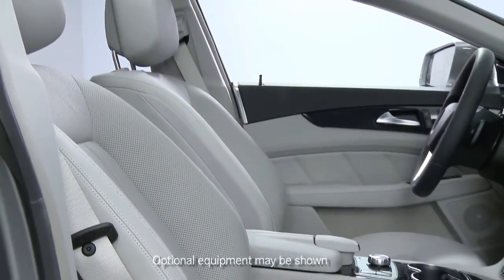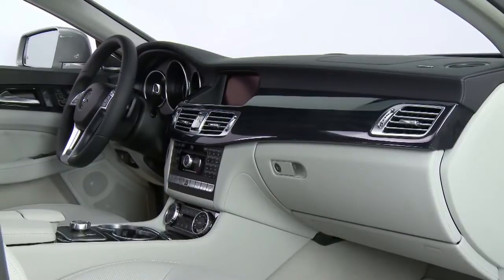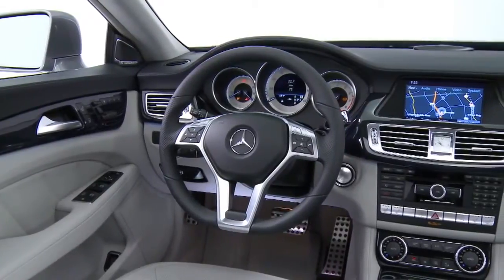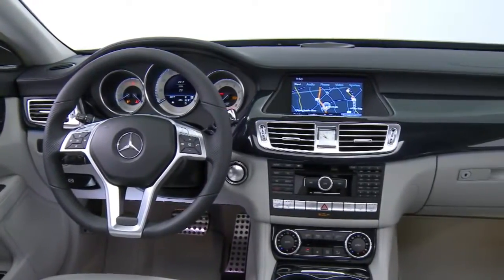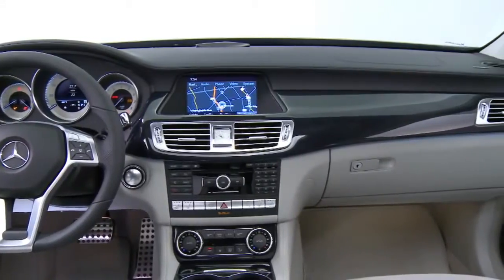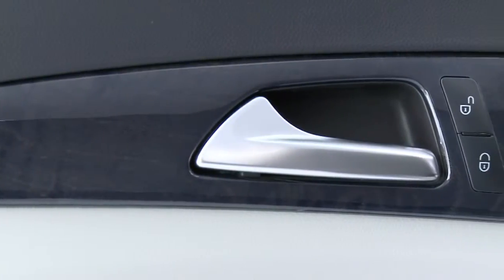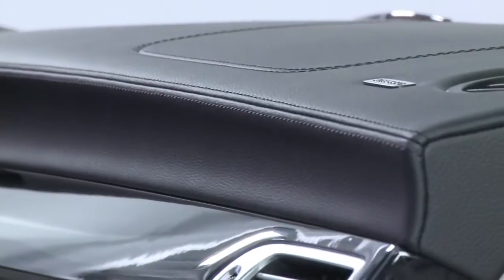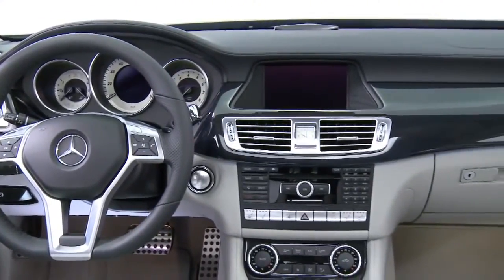CLS Class Interior Features Mercedes Benz 4 Door Coupe